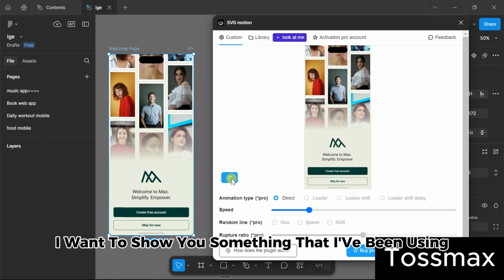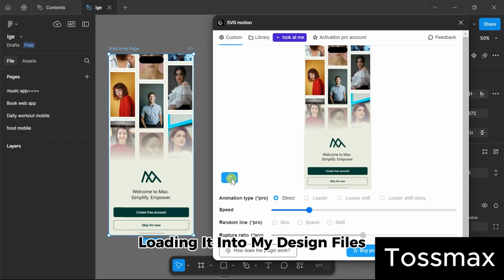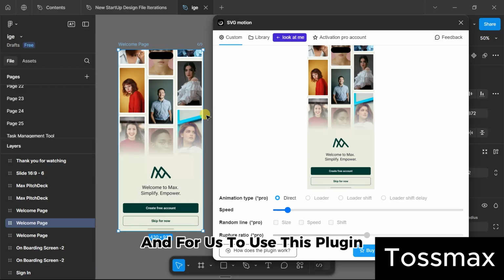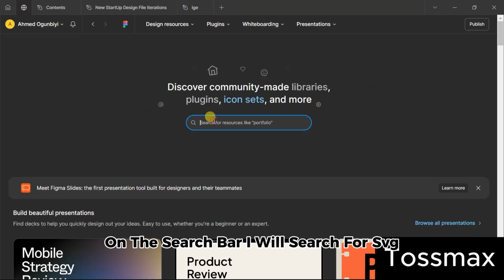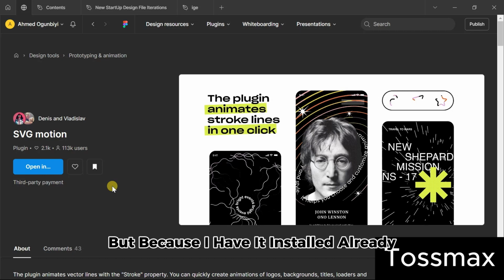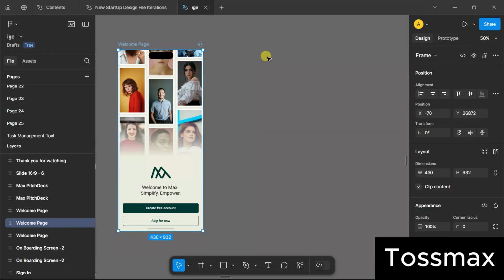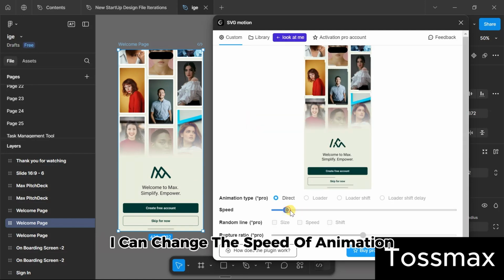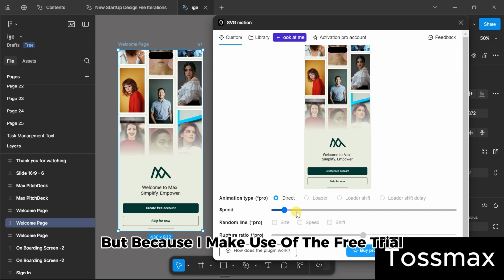Best Figma Plugin for Svg's Animations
In this video, I show how we can install this figma plugin from the figma community and run it in our design file by selecting one of my designs for animation.